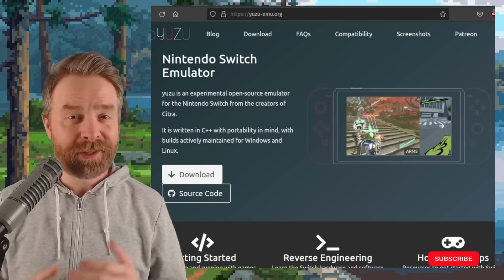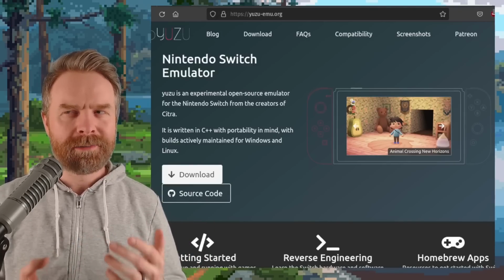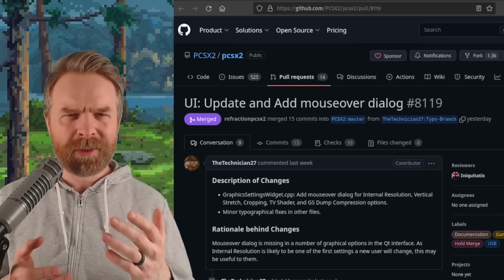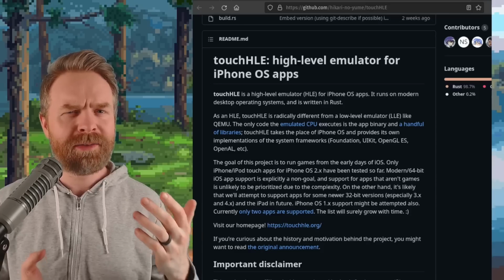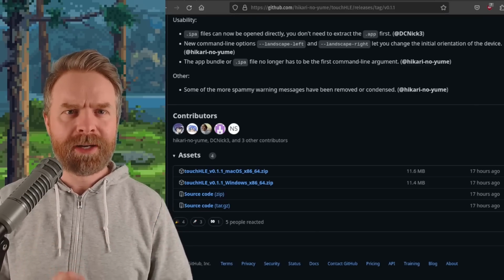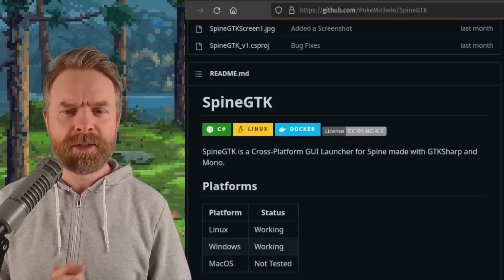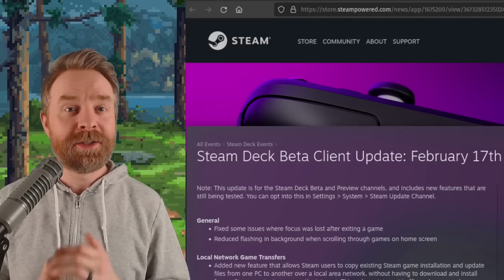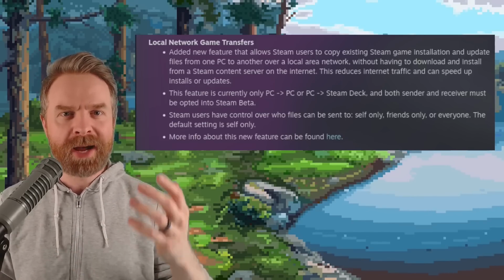Steam gets an AWESOME new feature, PCSX2 improvements, Nintendo Switch Emulation and more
0:00 Nintendo Switch Emulator Yuzu
0:55 PCSX2 Upadates and Fixes
1:59 touchHLE iPhone OS App Emulator
2:57 Librashader version 0.1.0
3:20 PS4 Emulator GUI Launcher SpineGTK
3:41 Sega gives employees a hefty raise
4:03 AWESOME new Steam Deck Feature